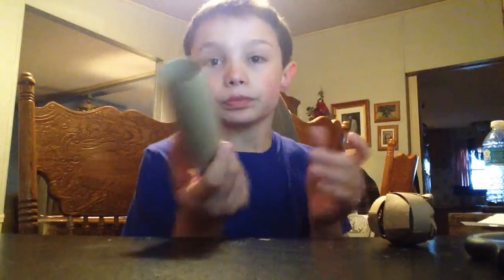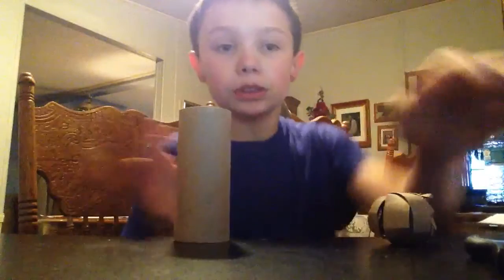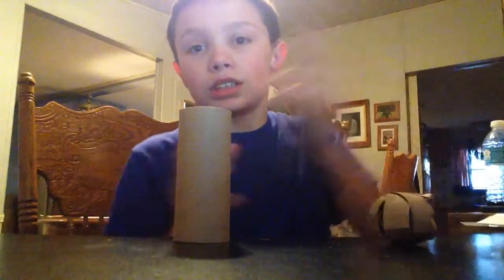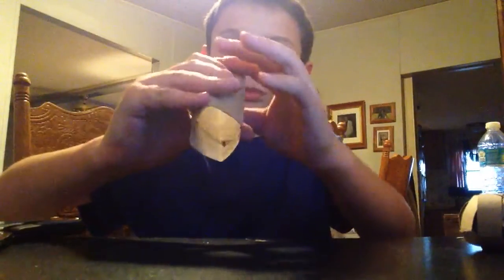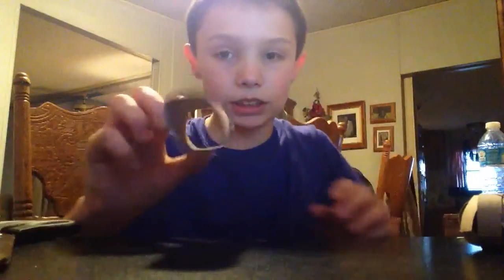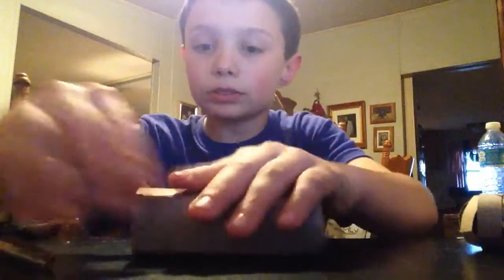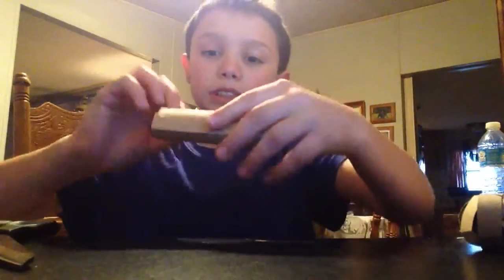Another diy toy for rodents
this is a square tunnel